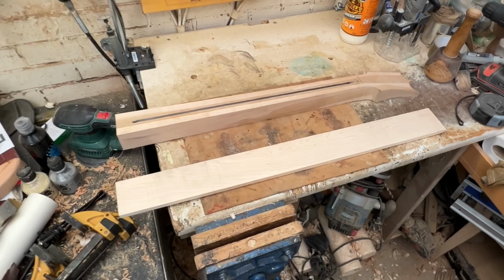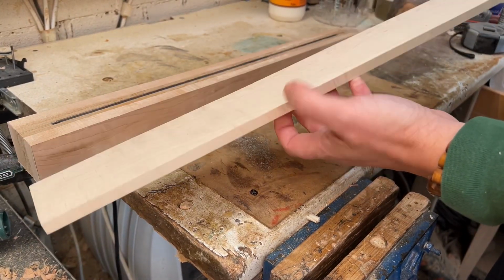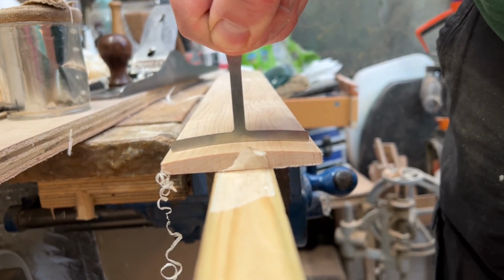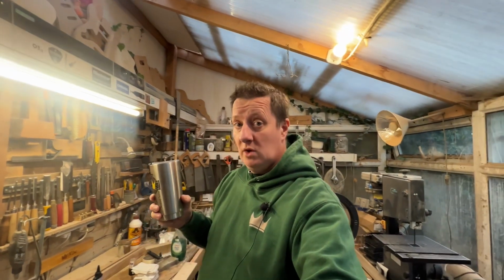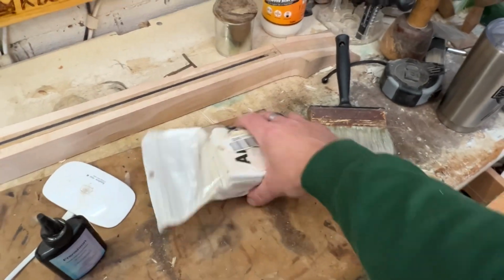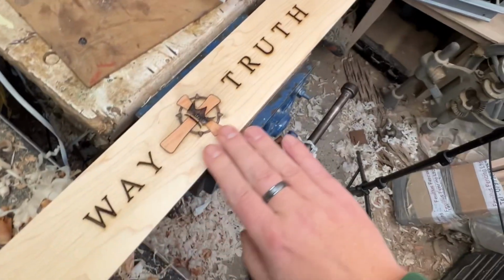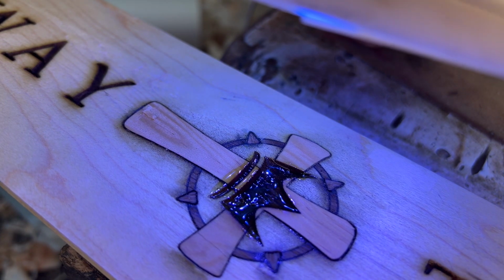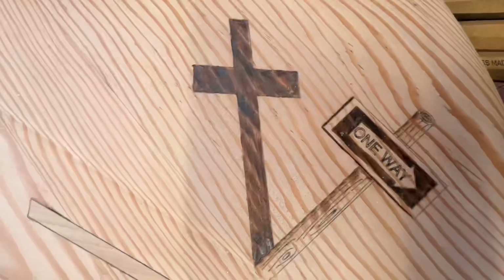HOW Many Layers? Fretboard Inlays - Worship Series S1 Ep7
It's time to put some inlays into this custom fretboard.  After radiusing the blank we can start our inlays, one layer at a time!

If you ride a Motorcycle, make sure you download the RealRider app NOW!

UV resin is awesome!

If you would like to support these builds maybe grab some Merch